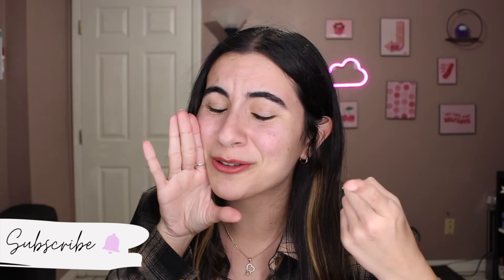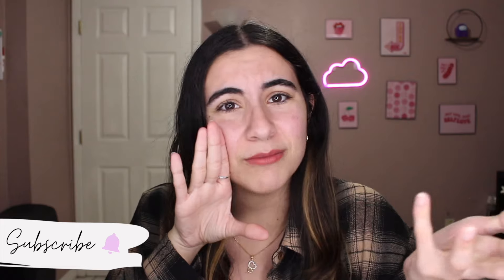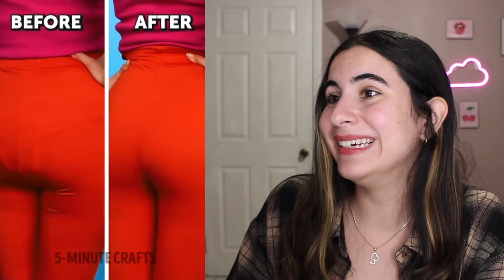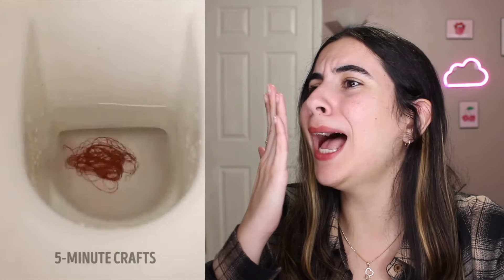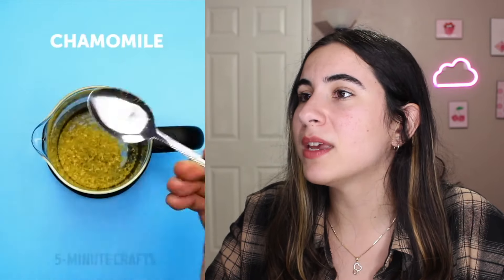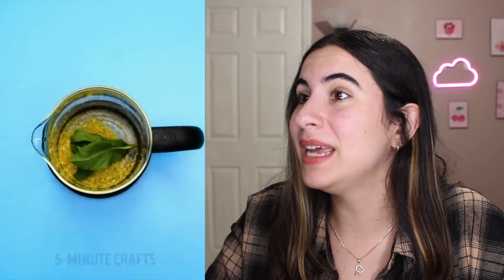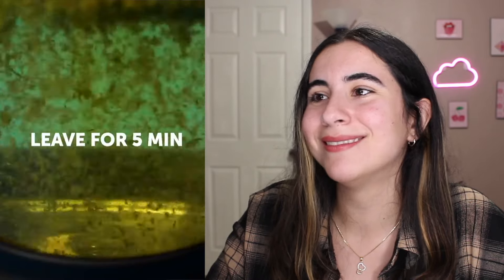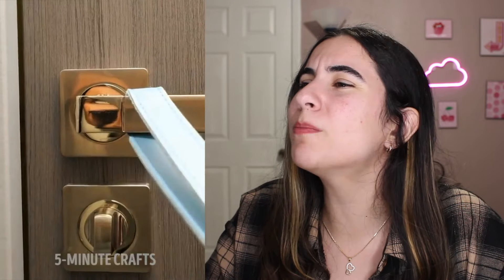5 minute crafts 'PERIOD HACKS' will actually ruin your life (part 2)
has 5 minute crafts ever actually given us helpful hacks?? asking for a friend cause these 'PERIOD HACKS' will actually ruin your life and make your period so much more annoying to deal with. but sure, let's watch them anyway! check out my channel for part 1 and REAL period hacks :) subscribe for more!

Buy one of my period journals 🥰
Don't Ovary-Act
Flowers Bloom
Shark Week

Just Sharon is your best source for tea time ☕

Intro Song by Joel Eli

Comment "5 min crafts must be stopped" if you see this 🤭